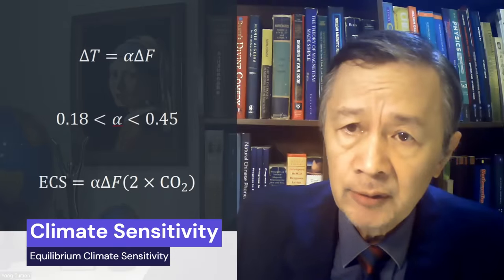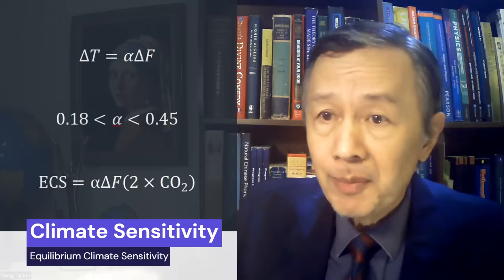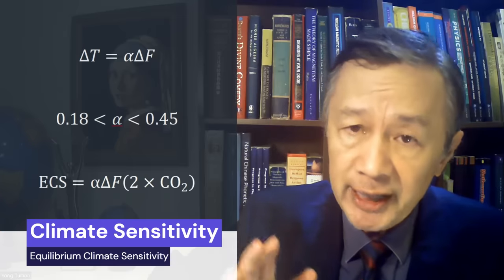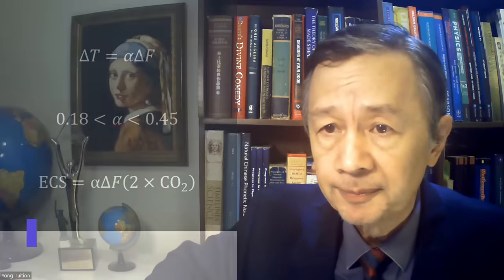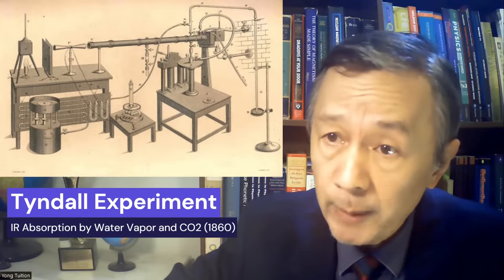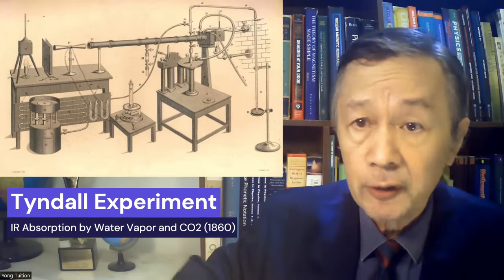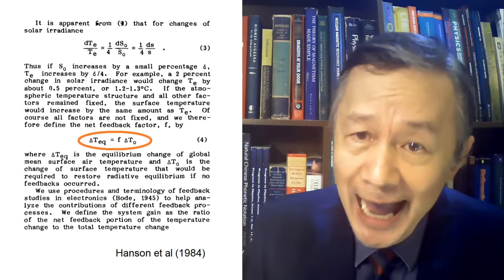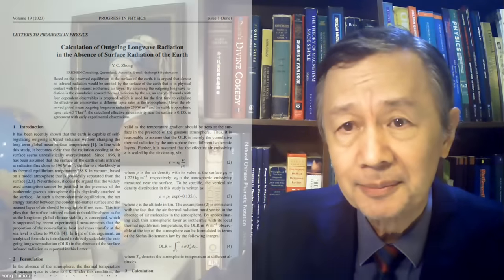What Sabine Didn't Tell You about Climate Sensitivity | Comments on Hossenfelder Part 2 | ICR 240131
I am so glad so many people have watched my previous talk on Sabine Hossenfelder. The comments are just wanderful, although there were a few trouble makers.

On the request from one viewer, I just have made another video on equilibrium climate sensitivity, or ECS for short, that Dr Hossenfelder used as a scarecrow in her latest talk on climate.

Sabine's Talk: I wasn't worried about climate change. Now I am.